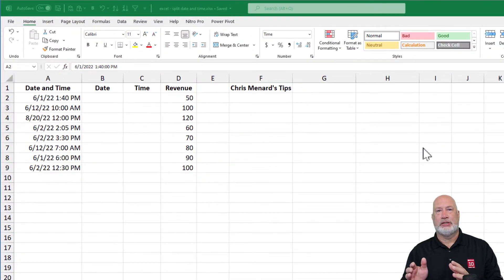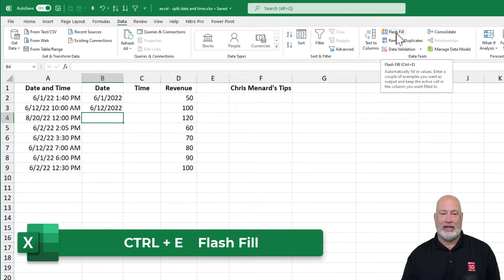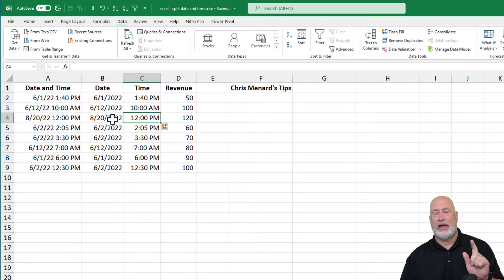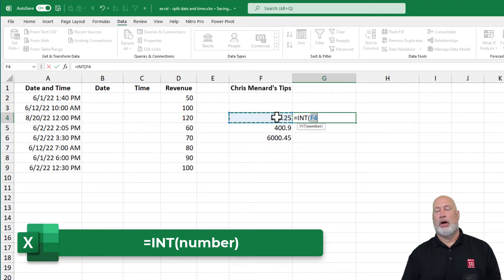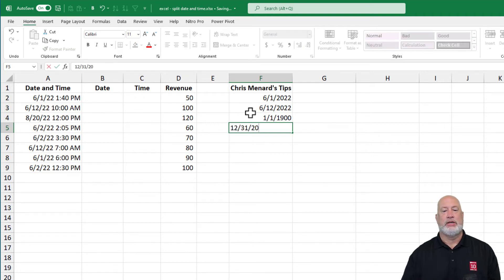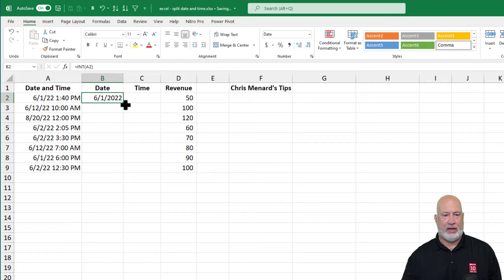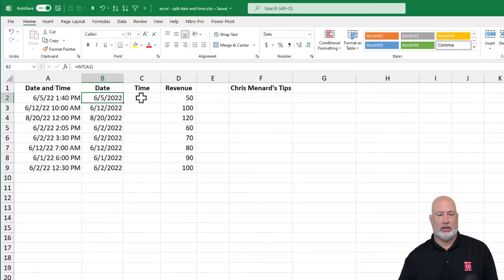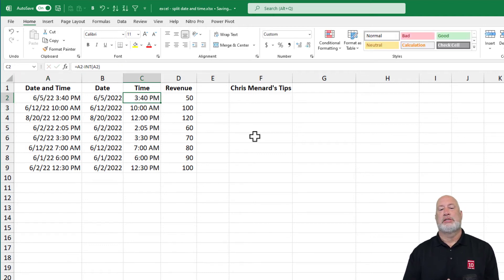Excel - Three Tips for Separating Date From Time | Split cell data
We frequently have the date and time in Excel in the same cell. For example, 8/20/2023 9:30 pm. If you want to split them into two columns, there are several methods in Excel. Flash Fill, one of my favorite Excel features, will work, another option is to use the INT function in Excel. INT is for Integer. Using a PivotTable, we can also summarize the data, even with the date and time together.

Split date and time with the INT function
If the date and time are in cell A2, B2, to get the date, type =INT(A2). The INT function gives your whole numbers. The date and time together are decimals. When you use INT it gives you the whole number and ignores the decimal or the time.

Example: 8/5/2023 6:00 PM is  45,158.75.  Using INT returns 45158.00 or 8/5/2023.

One difference between using Flash Fill and INT is INT function will update if the original cell changes; Flash Fill will not automatically update.

Chapters:
00:00 Introduction
00:39 Method 1
02:00 Method 2
06:09 Method 3
08:57 Closing remarks

-- EQUIPMENT USED
○ My camera